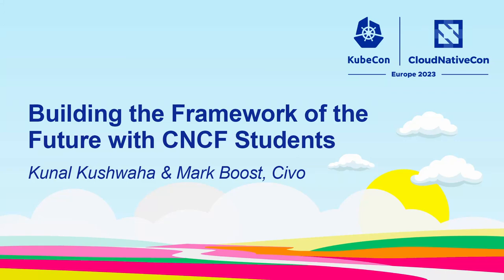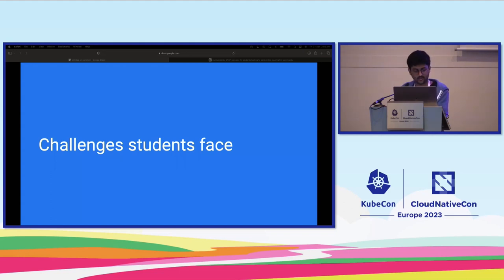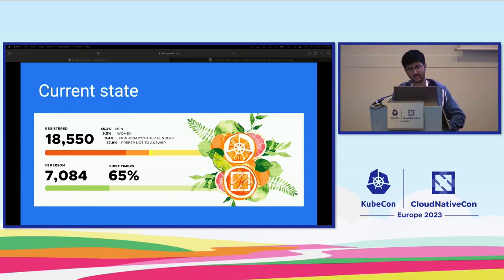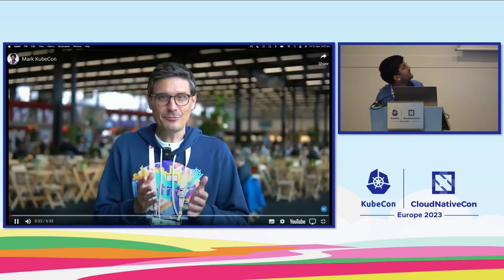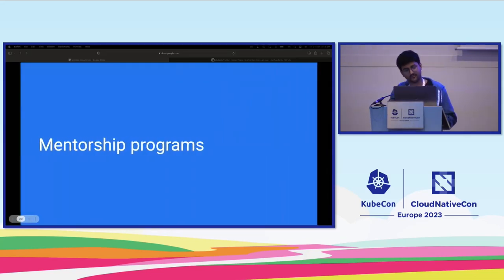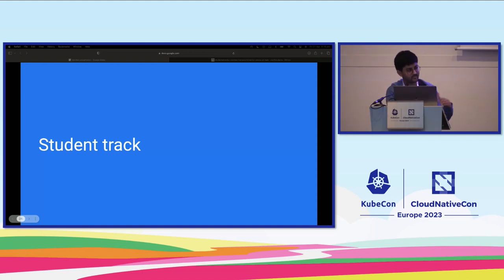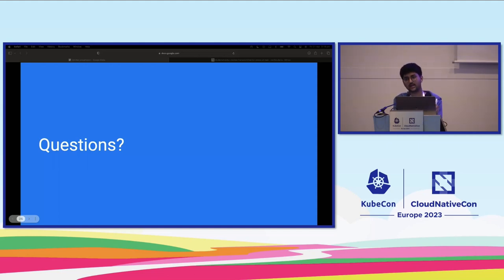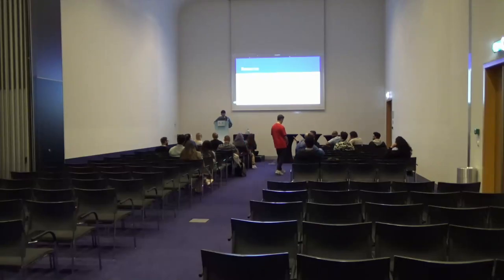Building the Framework of the Future with CNCF Students - Kunal Kushwaha & Mark Boost, Civo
Oftentimes folks new to cloud-native need help finding a mentor and getting started with open source, whereas projects need help finding new long-term contributors. As the ecosystem grows, it is essential to have a sustainable framework that streamlines this process. This talk builds upon the previous CNCF Students' talk at KubeCon NA 2022. There we introduced a mentor-mentee framework to build the next generation of cloud-native. In this talk, Kunal and Mark will share the future initiatives of CNCF Students and ways folks can contribute to the mentor-mentee framework that they are building for the community. The talk starts with laying down the challenges, then launching the framework to CNCF Students, what’s new since we started developing it and how the open-source community can leverage it. Kunal started CNCF Students and grew it to a few thousand members with the community's support. So a key motivation for this talk is to emphasise on building the next generation of cloud-native, donating it to the CNCF and making it open to contributions. Since CNCF Students launched, we have seen a significant increase in the number of contributors, mentees, attendees at KubeCon, etc., but it continues beyond here.